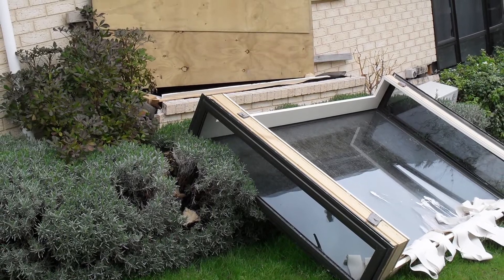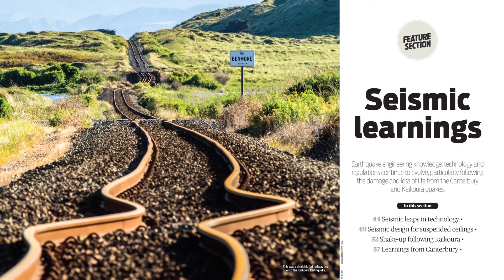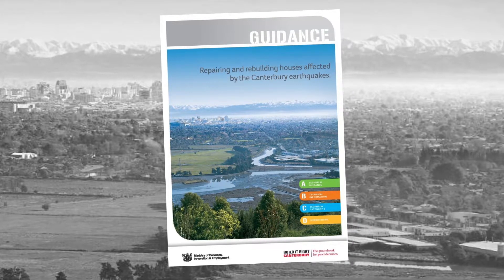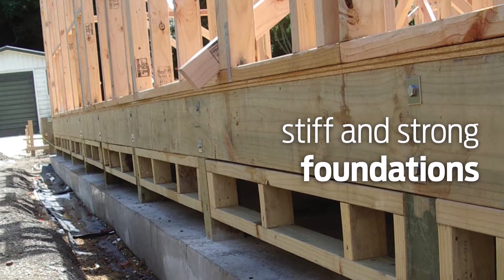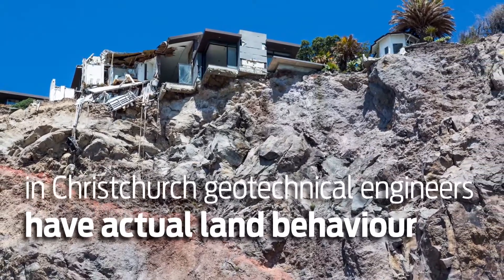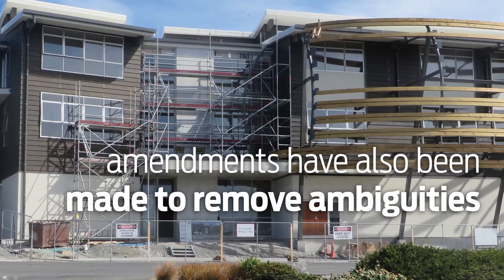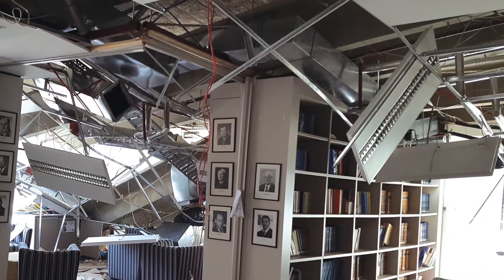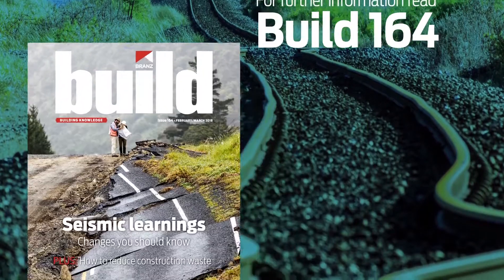BRANZ Build Magazine: Seismic learnings - B164 (February 2018)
BRANZ Principal Structural Engineer Graeme Beattie discusses building performance during the Canterbury and Kaikoura earthquakes and how this has changed current building practices.